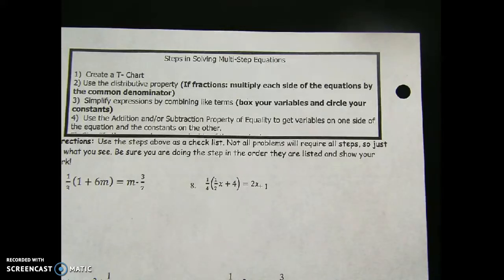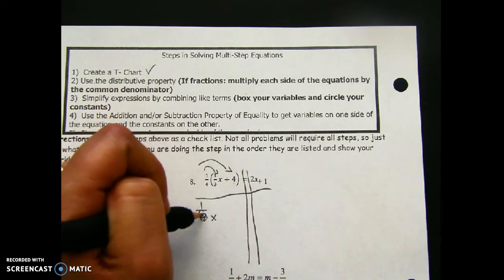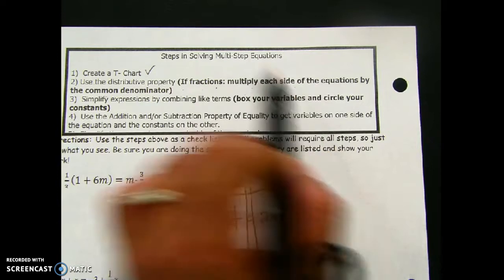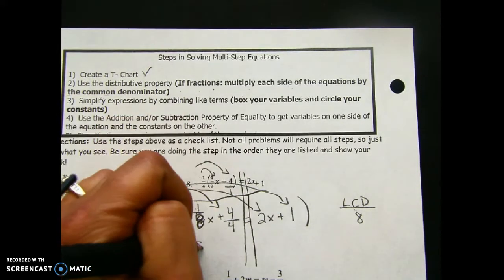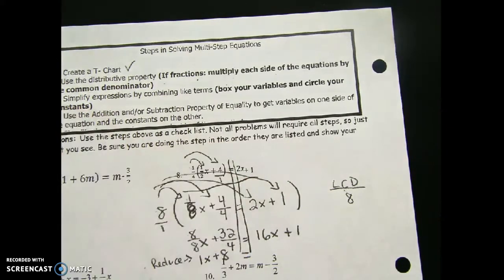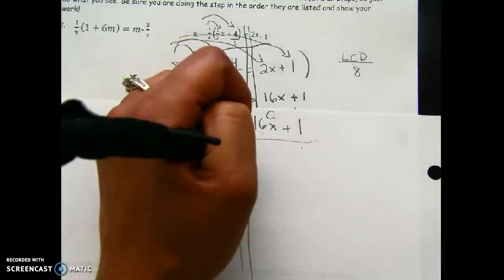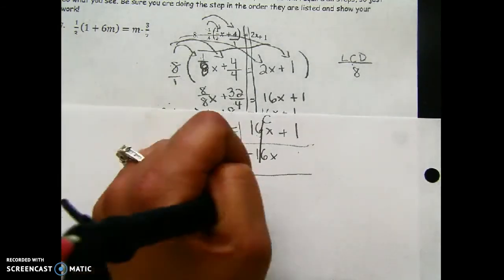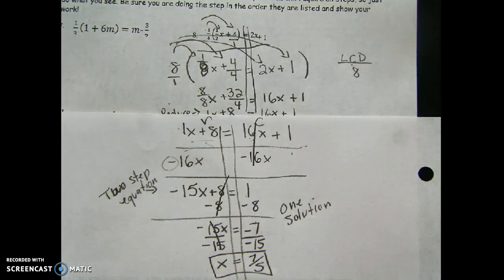Multi step equations HW #8 (9/26/17)